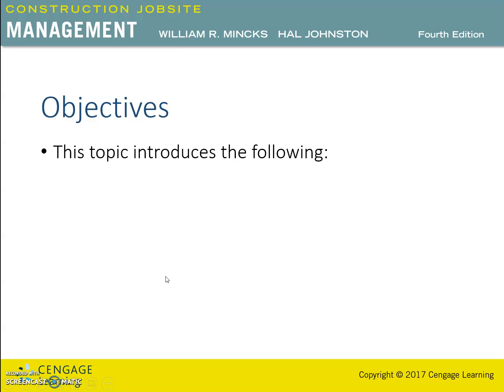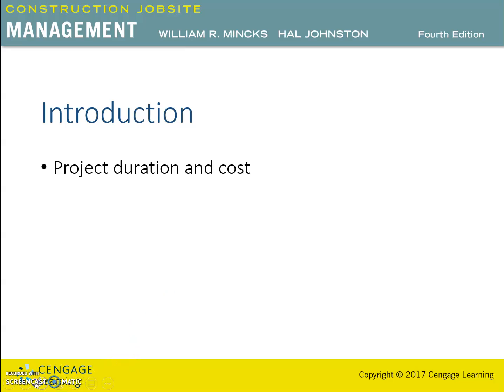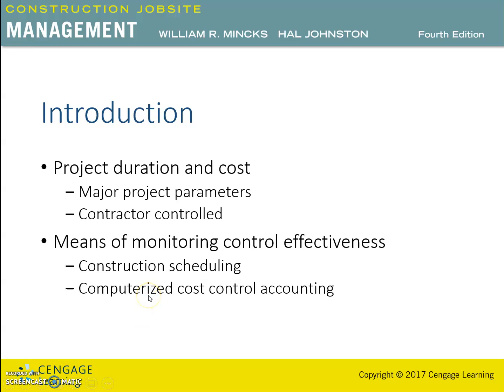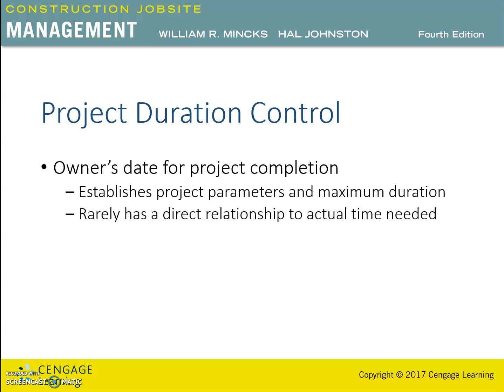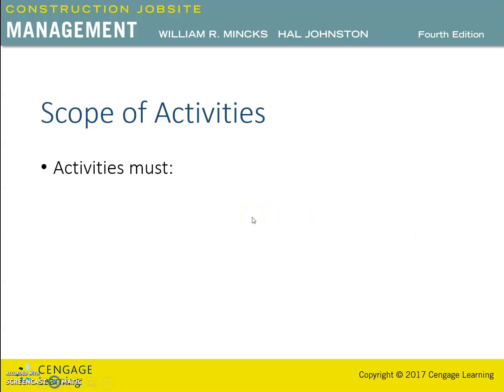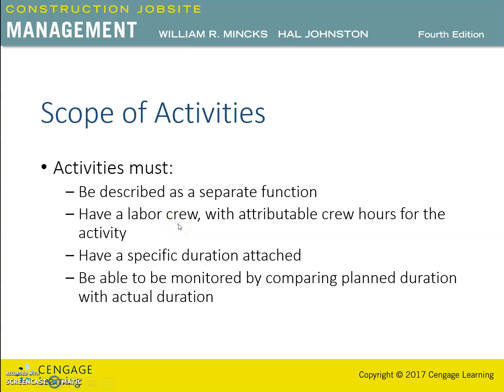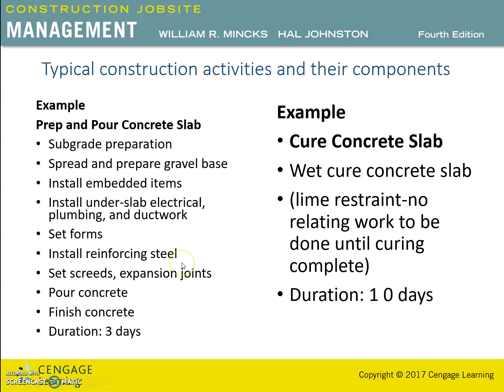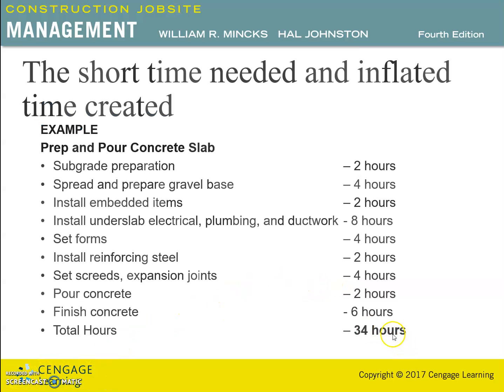Time and Cost Control clip 1